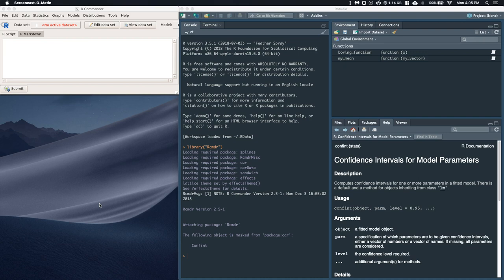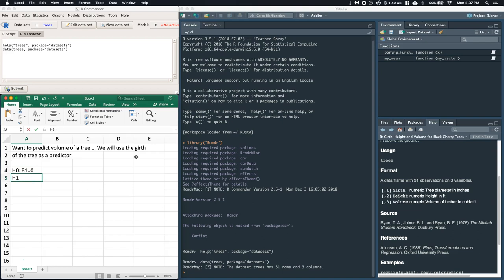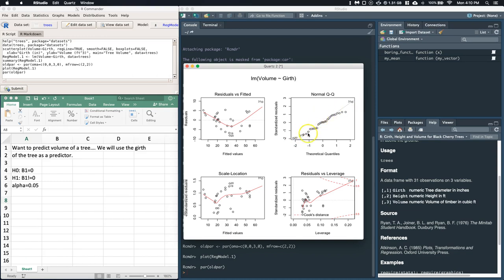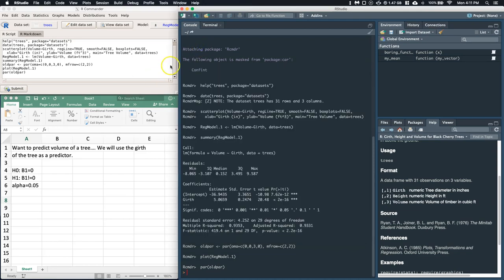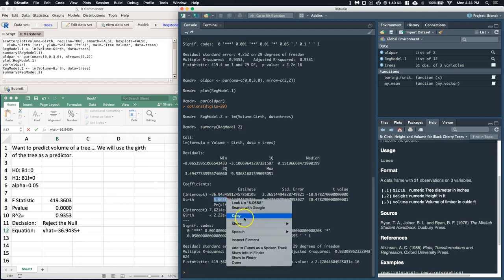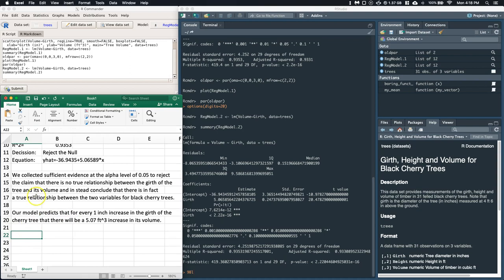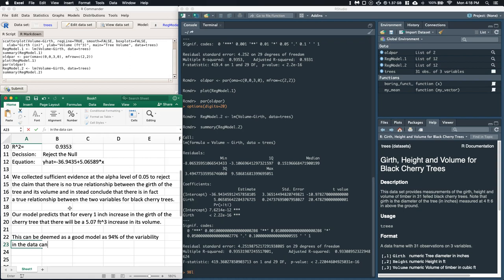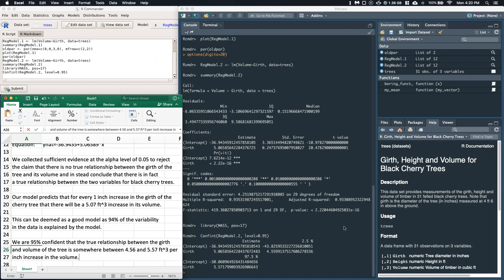[R] Regression: Significant Results